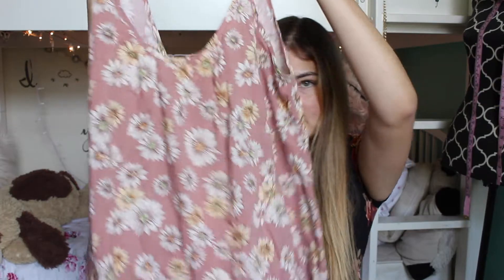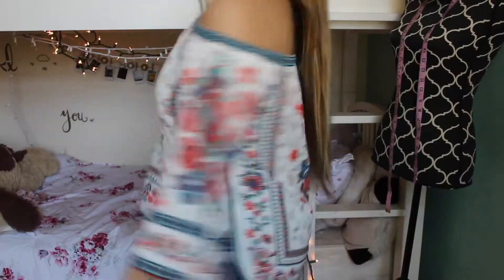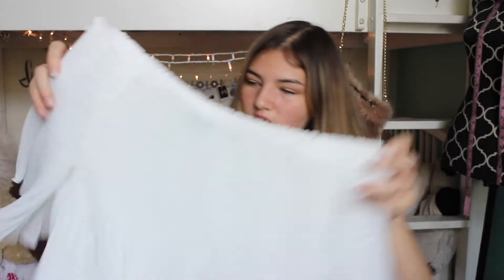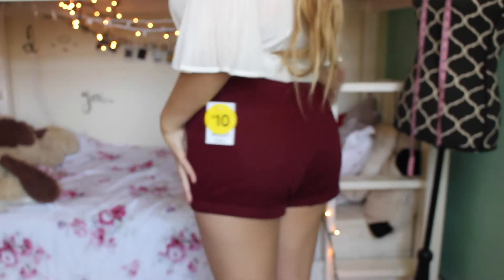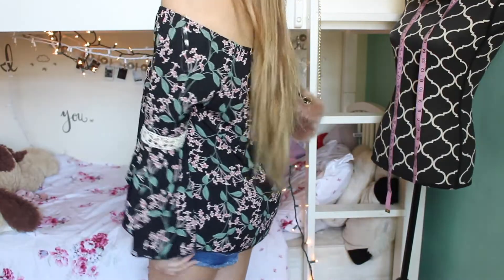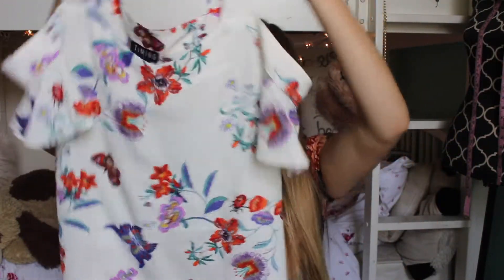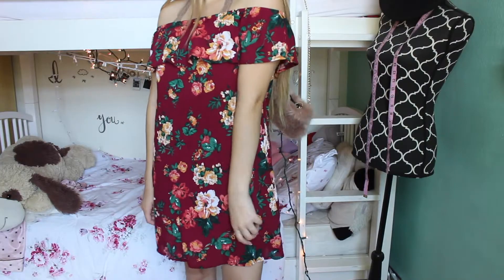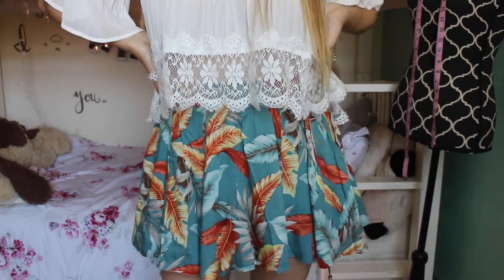Summer Try-On Haul 2017 | Forever 21 + More!!!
Hey everyone! I've done some shopping recently to start off my summer and I thought I'd share it with you guys (: If you're not subscribed yet make sure to do so because I'll be posting many summer videos! Thank you guys for watching my haul even though it was a little all over the place. Xoxo -Savvy